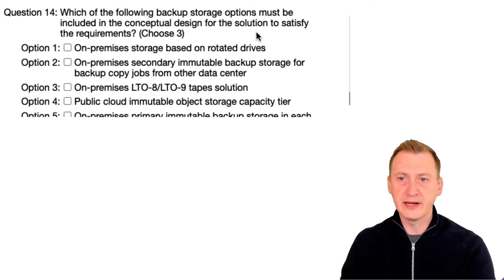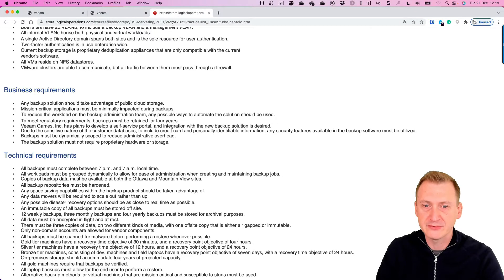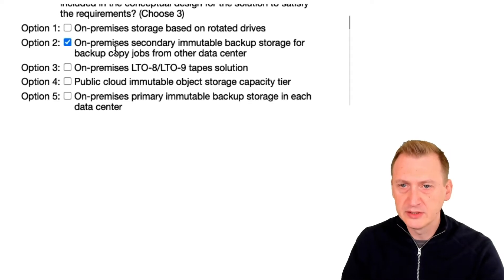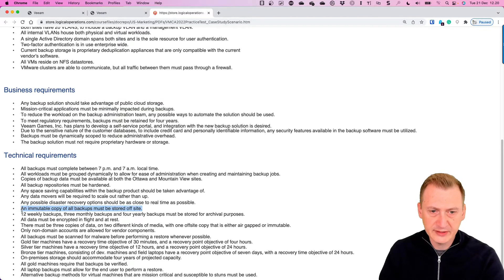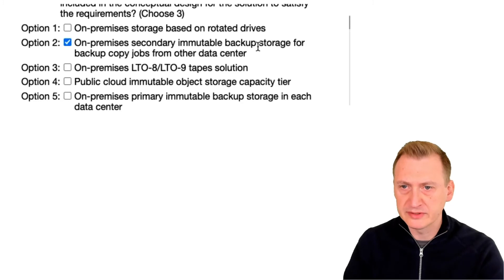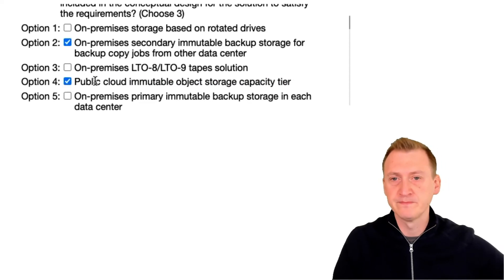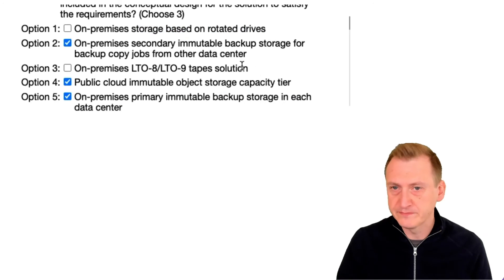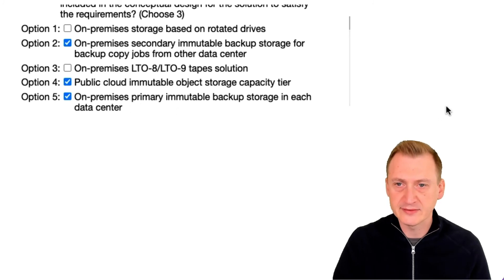Veeam Certified Architect - VMCA 2022 official practice exam: Question 14